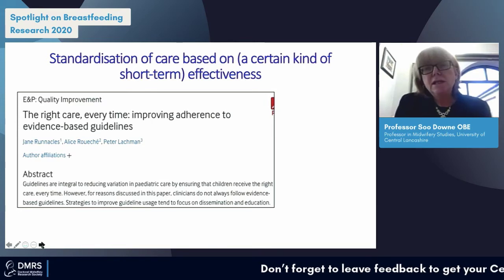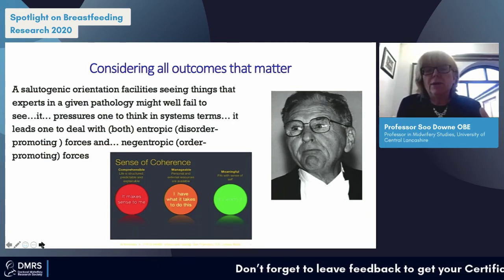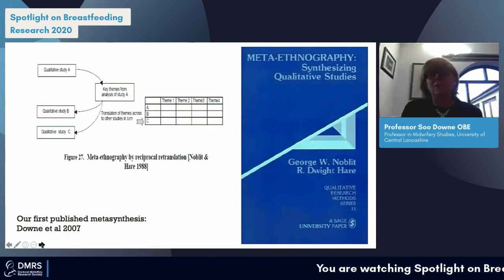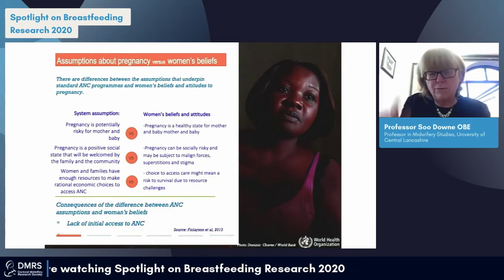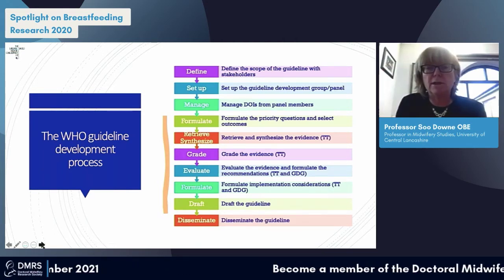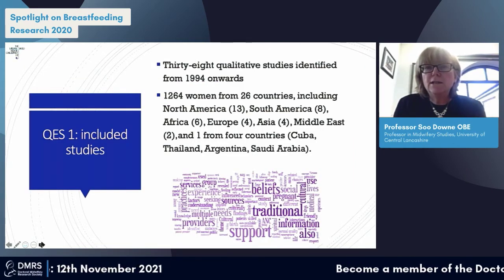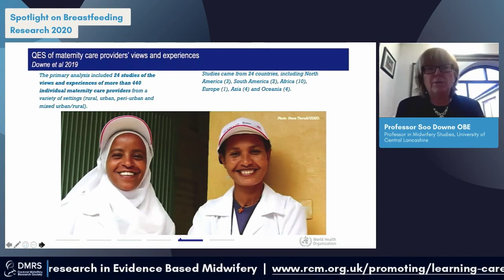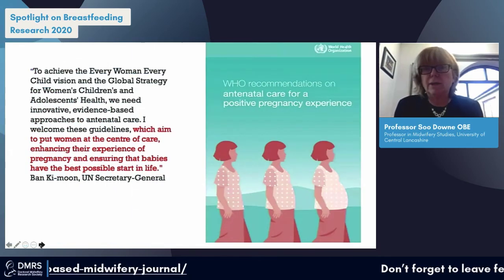Prof Soo Downe OBE - Qualitative Meta-synthesis in Maternity and Infant Care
Professor Soo Downe OBE (UCLan) presents the Keynote ‘New Ways of Understanding What Matters- Qualitative Meta-synthesis in Maternity and Infant Care’ at the 4th annual Spotlight on Breastfeeding Research Virtual Conference 2020 held by the Doctoral Midwifery Research Society in collaboration with the Maternal, Fetal and Infant Research Centre at the Ulster University in Norther Ireland and the Health and Social Care Research & Development Division of the Public Health Agency in Northern Ireland. Find out more about the DMRS